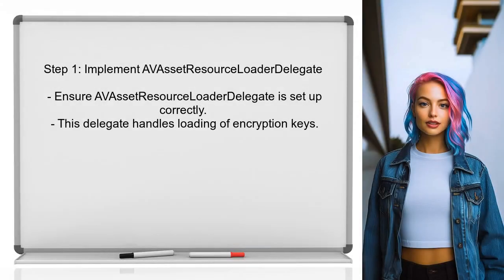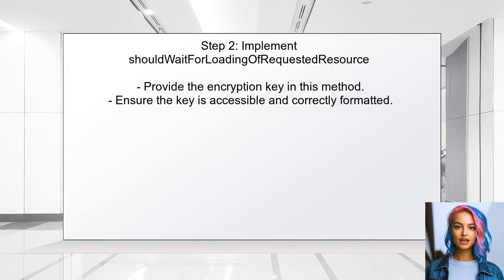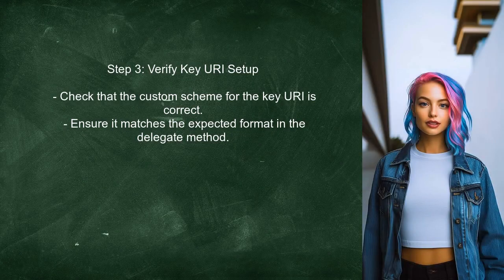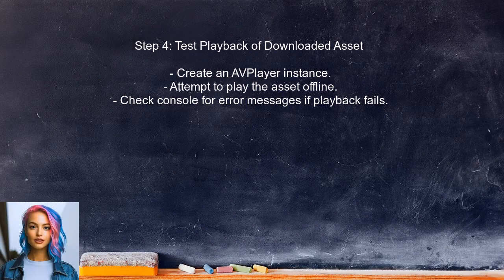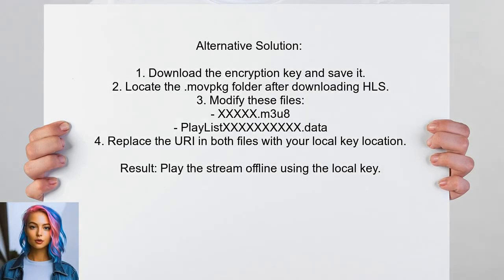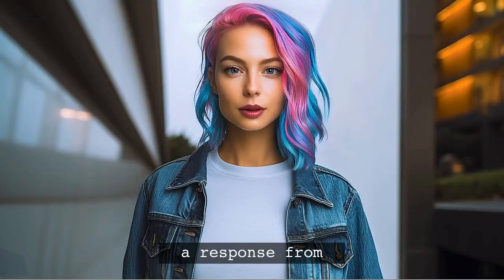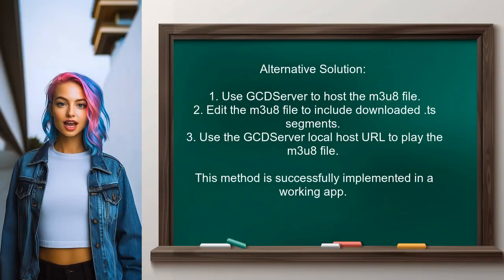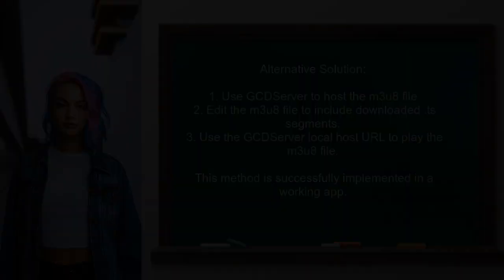How to Download Encrypted HLS Streams on iOS 10: A Step-by-Step Guide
In this video, we’ll explore the process of downloading encrypted HLS streams on iOS 10, a task that can seem daunting at first. Whether you're looking to save your favorite content for offline viewing or need to access streams for development purposes, this step-by-step guide will walk you through the necessary tools and techniques. Join us as we demystify the process and empower you to take control of your streaming experience!

Today's Topic: How to Download Encrypted HLS Streams on iOS 10: A Step-by-Step Guide

Related to: downloadencryptedhlsstreams, ios10, step-by-stepguide,